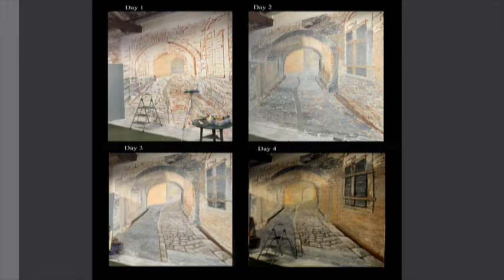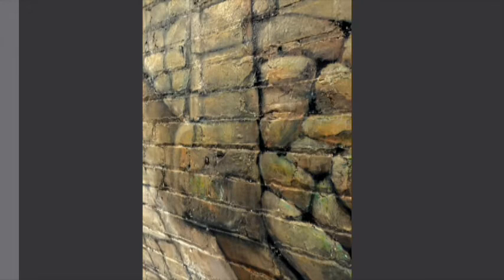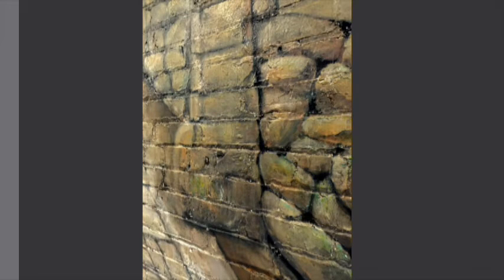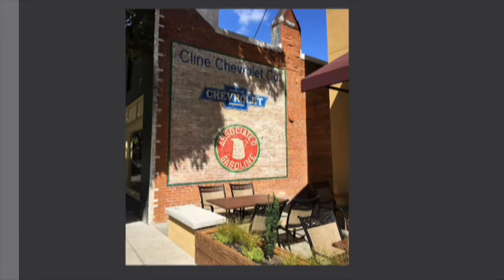ArtsAlive John Stromme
Lynda talks with artist John Stromme about his work and his gallery.